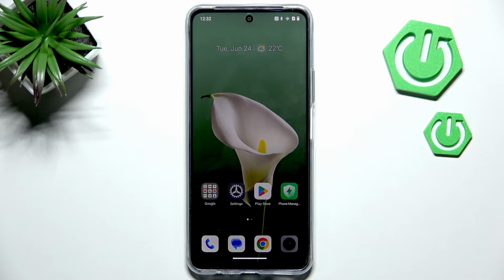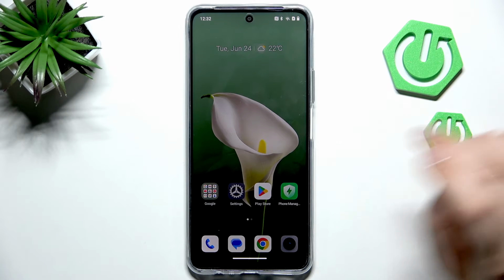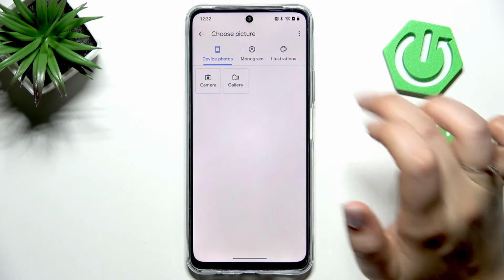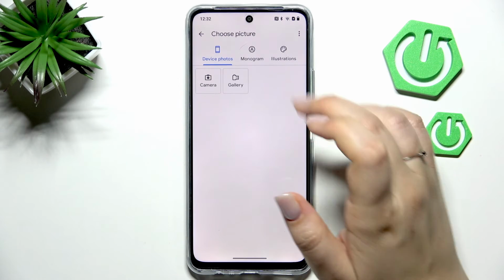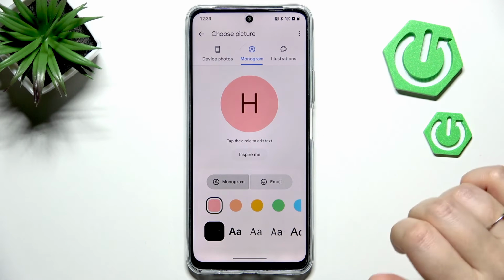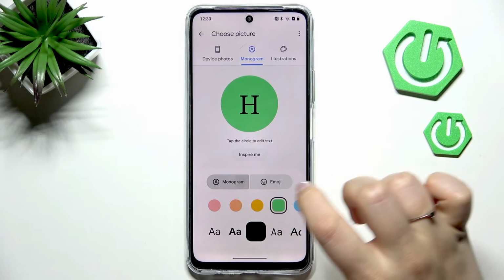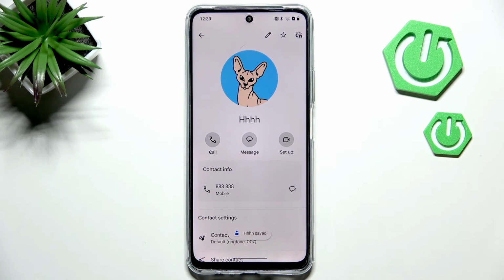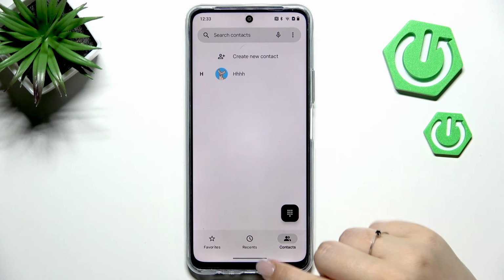REALME C71 – How to Add Contact Photo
Want to personalize your contacts on the REALME C71? In this video, you’ll learn how to add a photo to any contact on your REALME C71 smartphone. We’ll show you step-by-step how to open your contact list, select the contact you want to edit, and add a picture from your gallery, camera, or use built-in illustrations and monograms. You can also customize the background, font, or even set an emoji for your contact. Adding a contact photo makes it easier to recognize who’s calling and gives your phone a personal touch. Follow along to make your contact list more visual and organized on your REALME C71.

How to add a contact photo on REALME C71?
How to change contact picture on REALME C71 smartphone?
Where to find the option to set a contact image on REALME C71?

0:00 Start and open contact list
0:14 Select contact and tap edit
0:24 Add picture: choose from gallery, camera, monogram, or illustration
0:40 Customize photo, background, or emoji
1:14 Adjust and save contact photo
1:34 See the new contact photo applied